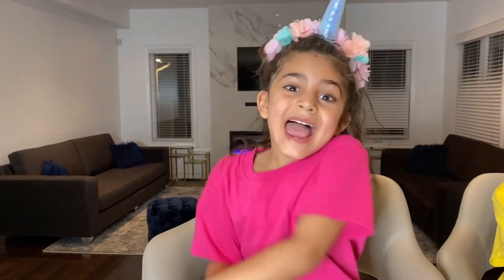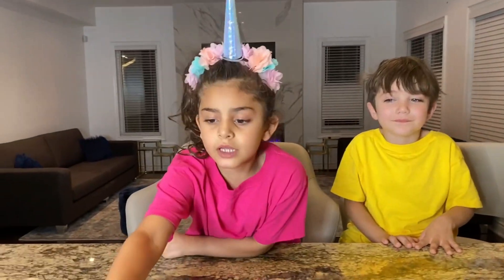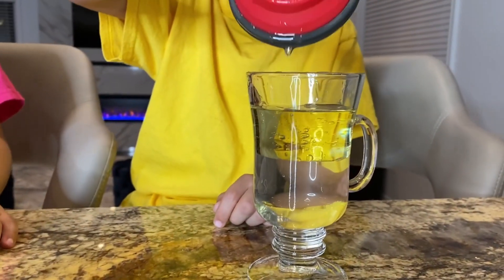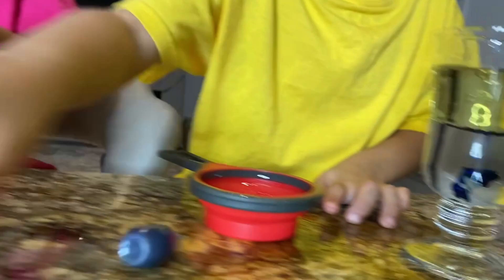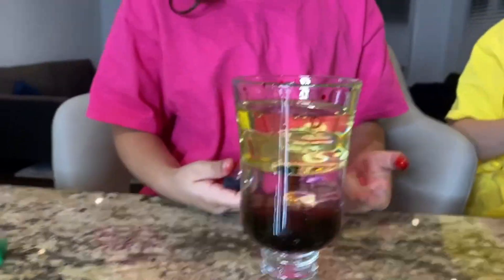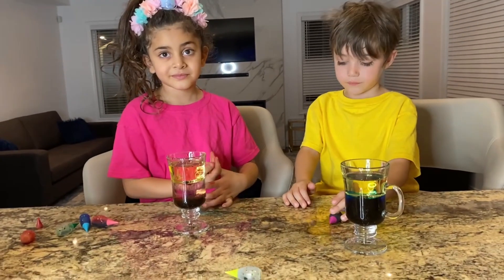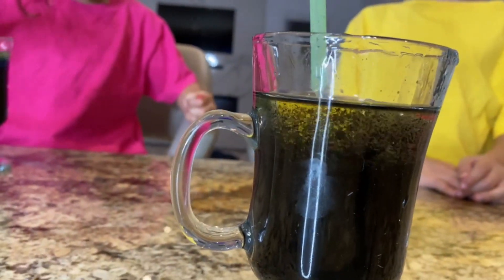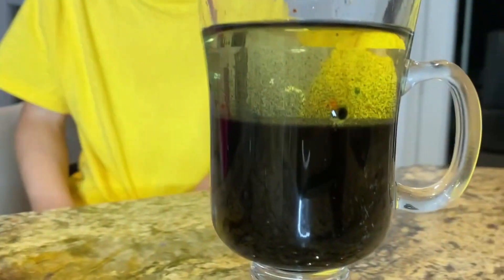EASY DIY SCIENCE EXPERIMENTS to do at home for kids